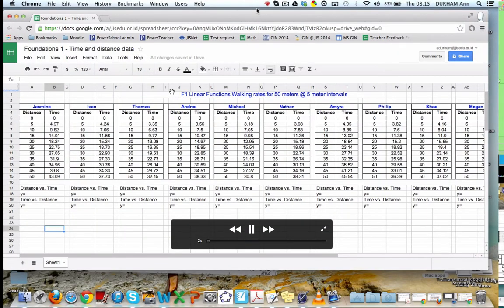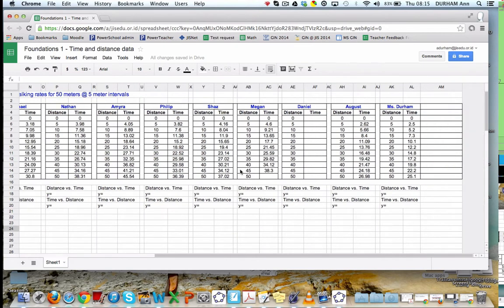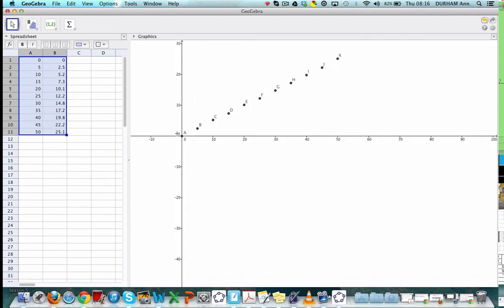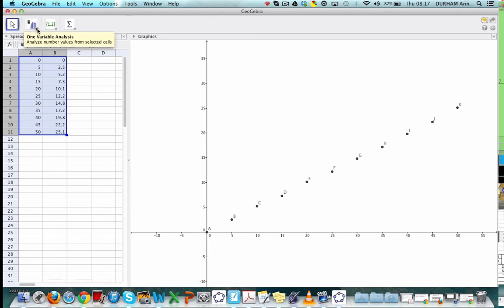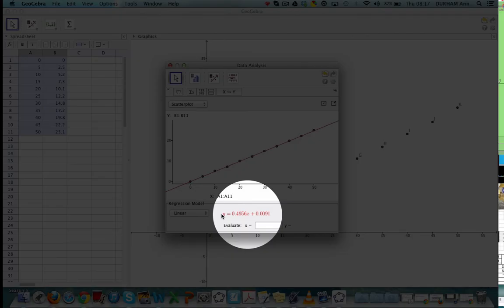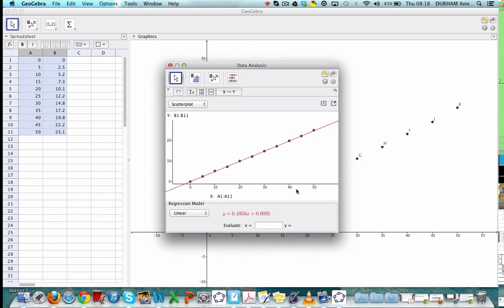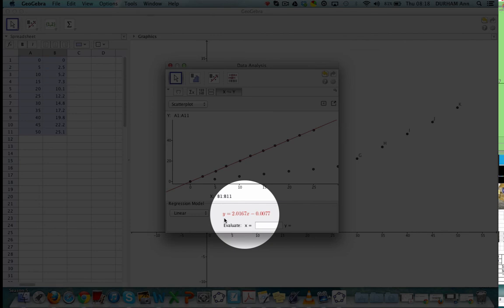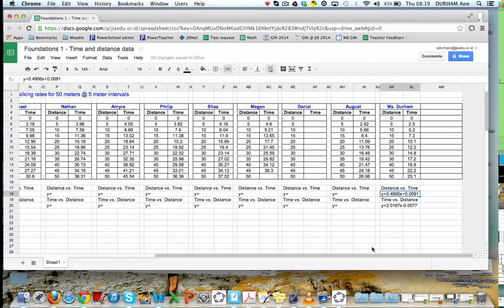Linear Functions GeoGebra demo